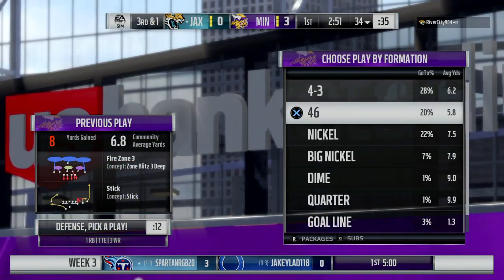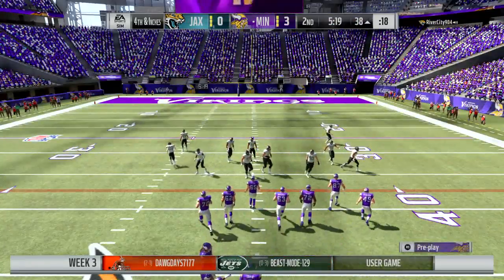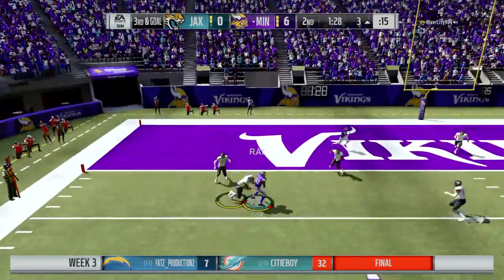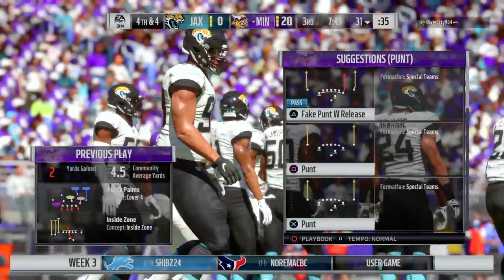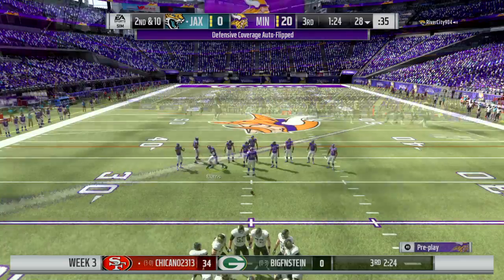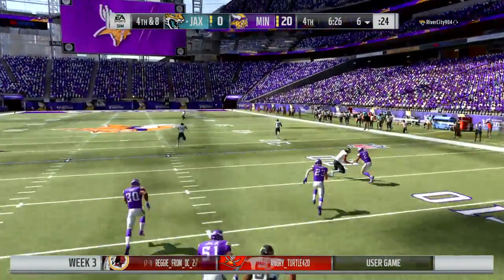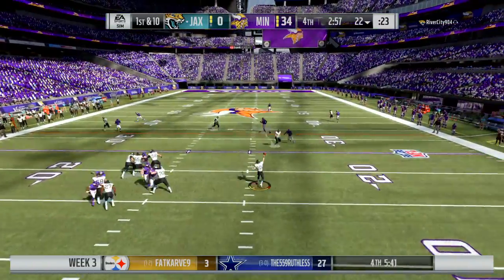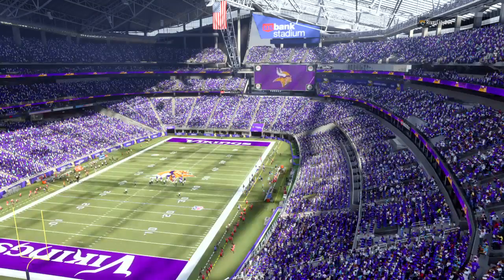KIO Year 3 Week 3 Jags vs Vikings